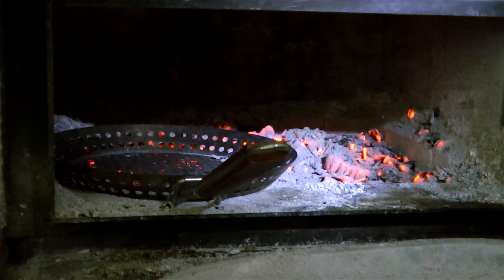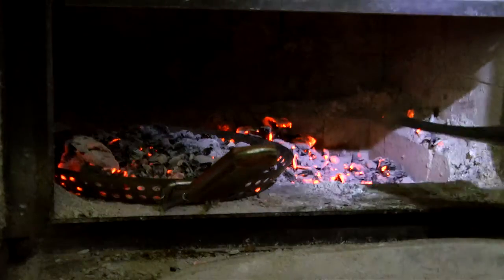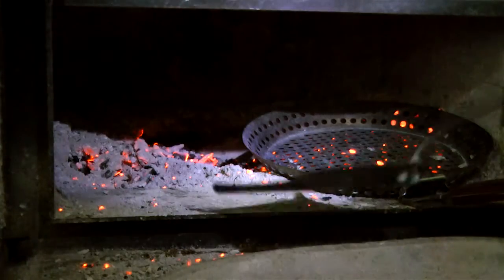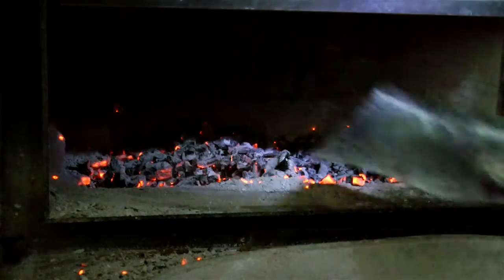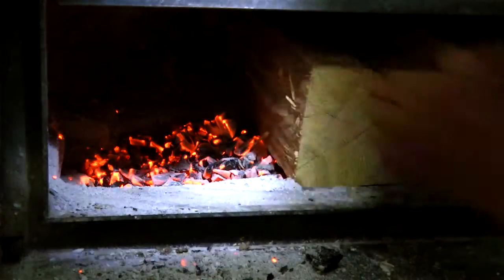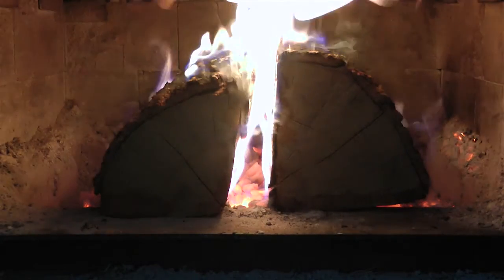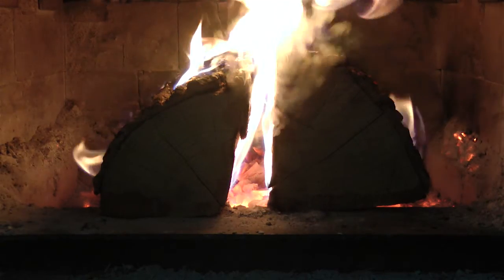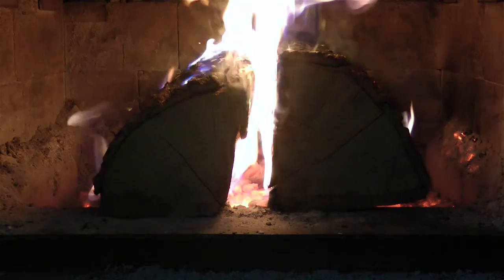Recycling Charcoal from your Woodstove to Increase Efficiency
Describes the best way to minimize down time by recycling charcoal while removing wood stove ashes. Unburned charcoal buried  in the ashes has 4x the heating value of dry oak wood and recycling it makes the stove more efficient and faster to reheat after cleaning.